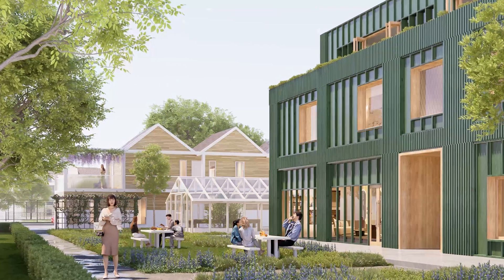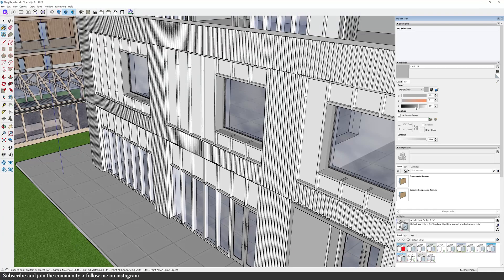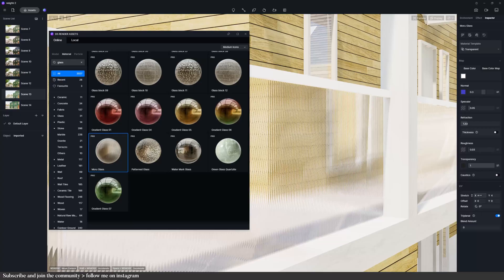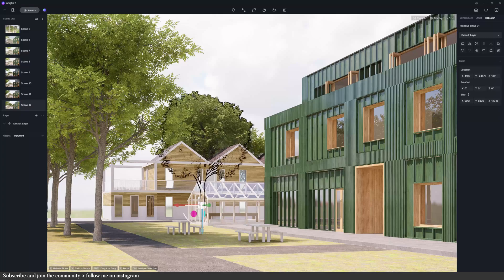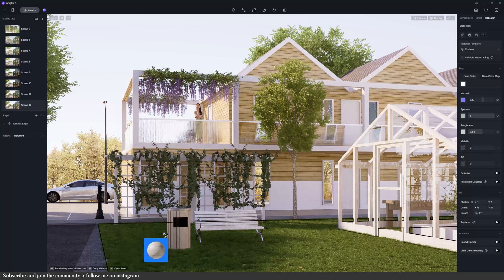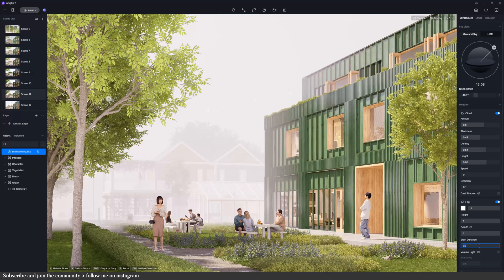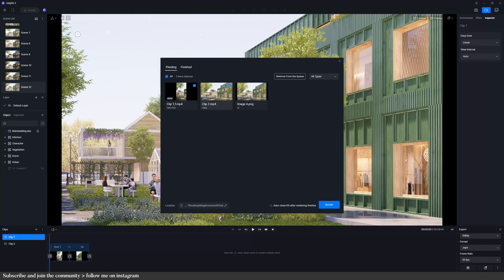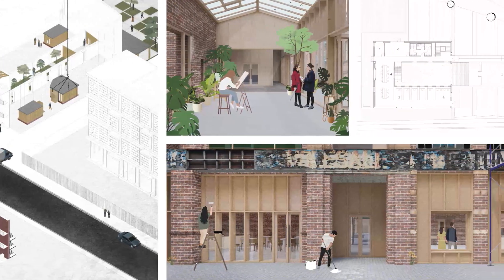D5 Render Tutorial for Beginners / Real Time Archviz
D5 Render Tutorial for Beginners / Real Time Archviz. Embark on a captivating journey into the realm of architectural visualization with this D5 Render tutorial, where SketchUp seamlessly integrates with the powerful D5 Render 2.5. Whether you're a beginner or a seasoned professional, this video guides you through creating stunning and realistic renders using D5 Render's innovative features. Explore the intricacies of real-time archviz, as the tutorial demonstrates the prowess of D5 Render 2.5, unlocking the potential of ray tracing for unparalleled visual fidelity. Witness the marriage of SketchUp and D5 Render as the video unveils tips and techniques for achieving a truly realistic render.

00:00 Intro
00:24 Overview
01:01 Importing Models from Sketchup to D5 Render
03:00 High-Quality PBR Materials in D5 Render
06:21 Dynamic Assets in D5 Render
11:46 Environment in D5 Render
16:55 Achviz in D5 Render
18:40 Conclusions

WHO AM I:
Hi! My name is Rasha, and I am a 27 years graduate with a Master's degree in Architecture living in the UK. I make videos about design, architecture, and architectural rendering.

GET IN TOUCH:

If you’d like to talk, I’d love to hear from you! I try my best to reply to all emails therefore, it might take some time to reply to everyone.

COMMUNITY GUIDELINES:
The objectives of this channel are to support architecture students in their professional and personal aspirations, develop friendships and connections, and raise interest in our profession. To reach these goals, each member of this community must feel safe and welcomed. Therefore, I will not tolerate any form of cyberbullying towards me, or others and I will not hesitate to delete/block any comments that I feel violate these guidelines.